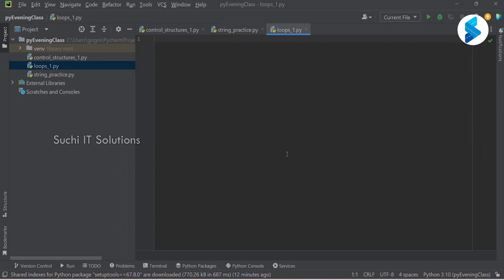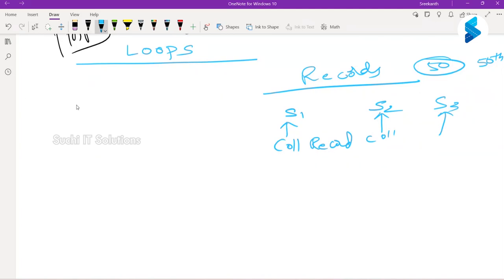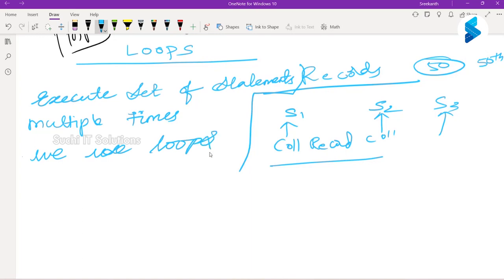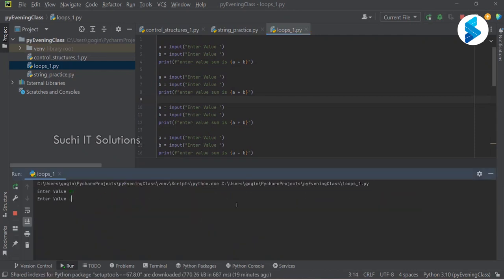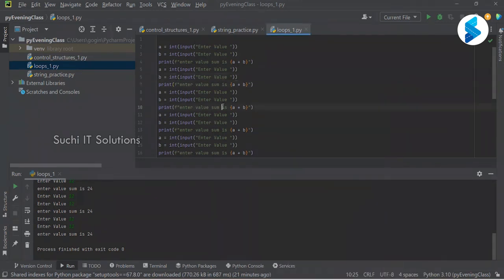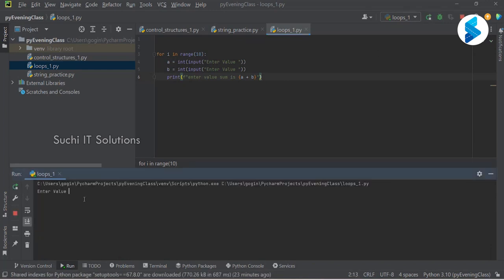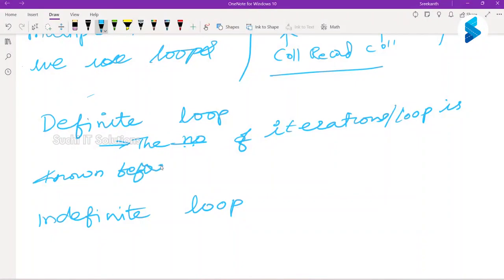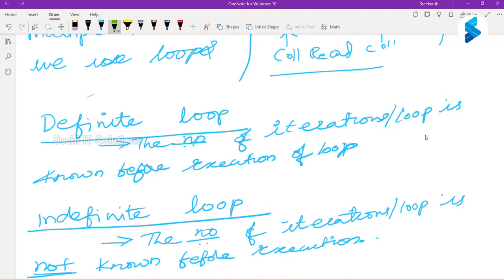22_Loops | Python Course for Beginners